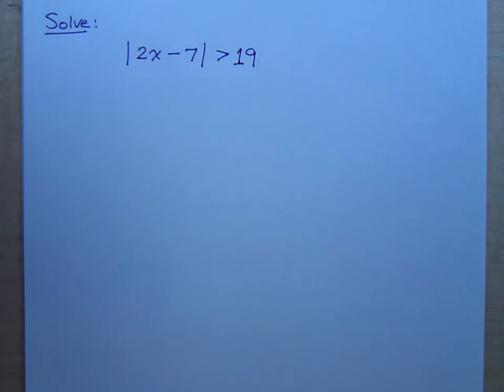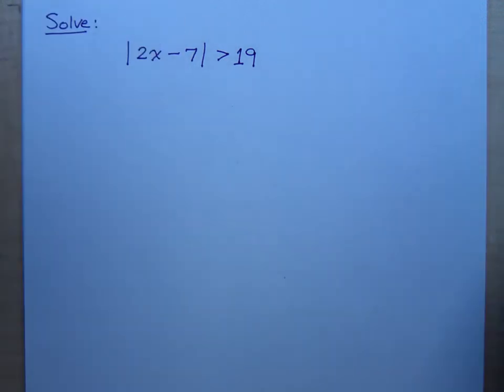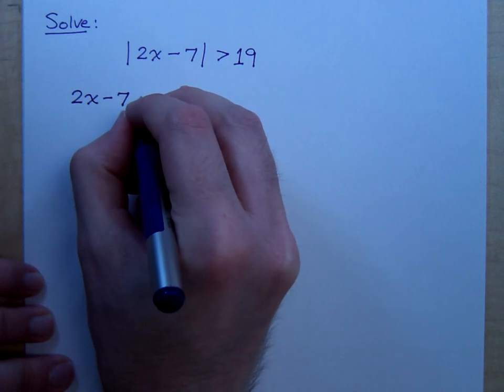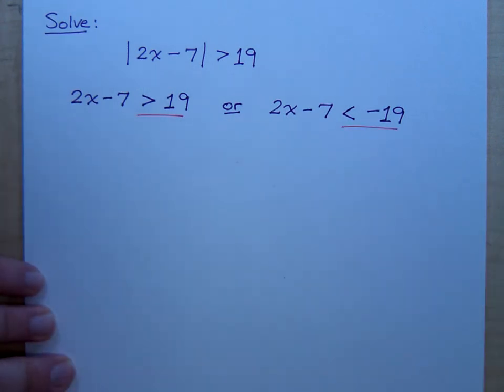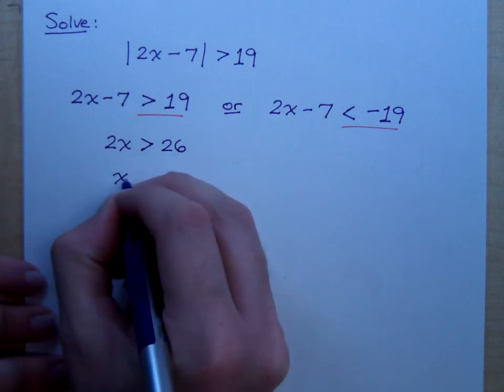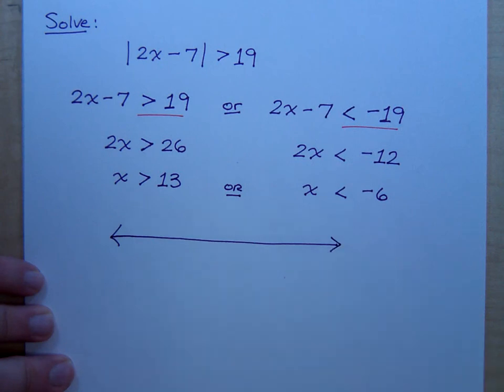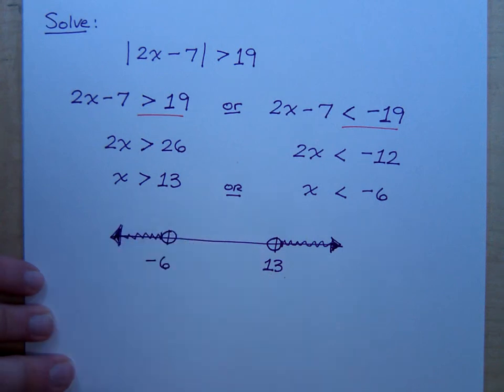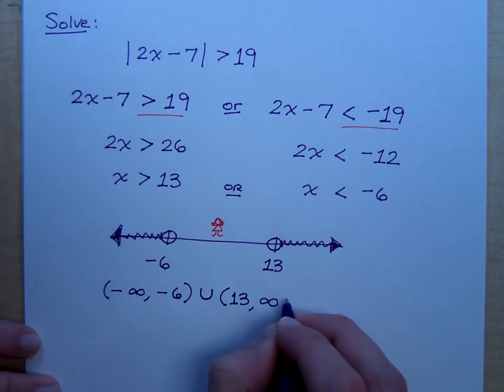intermediate algebra 54